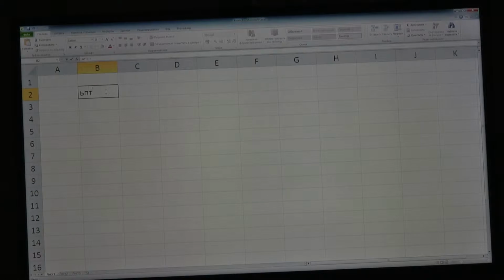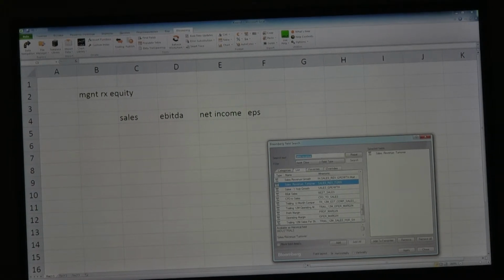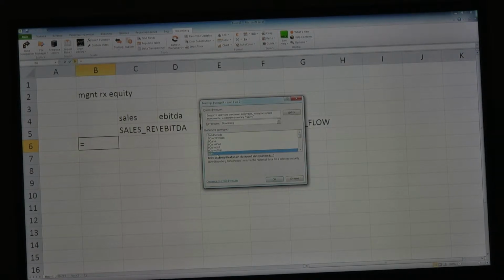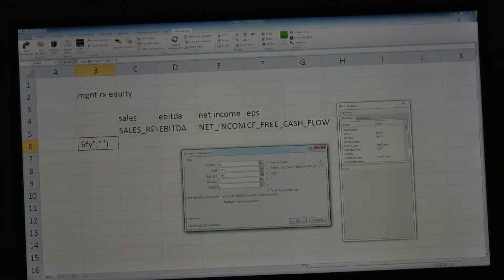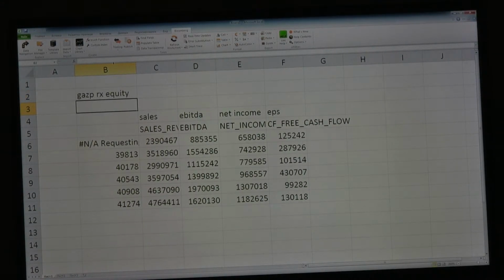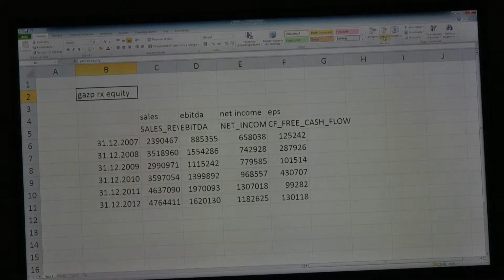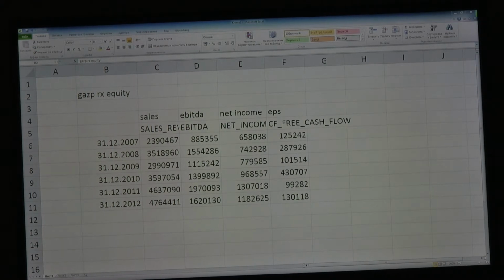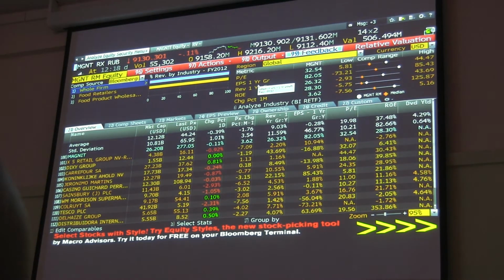Лекция (часть 4) М.Вильямса, аналитика и/а Блумберг в Финуниверситете 18.12.13